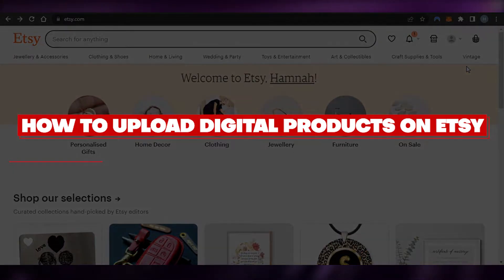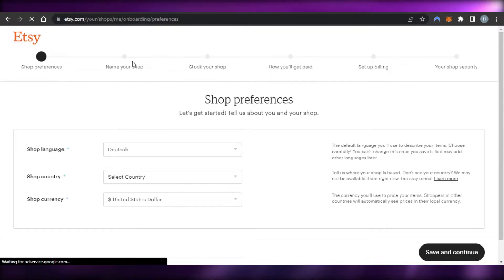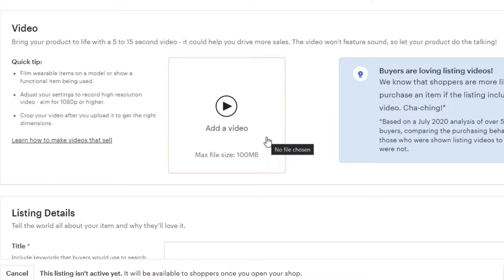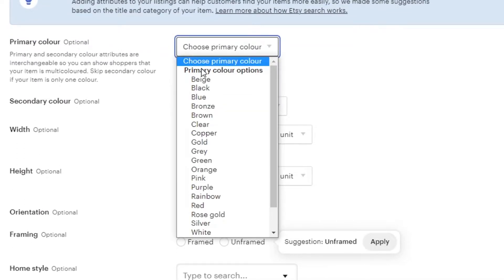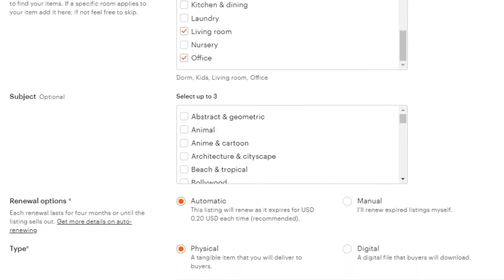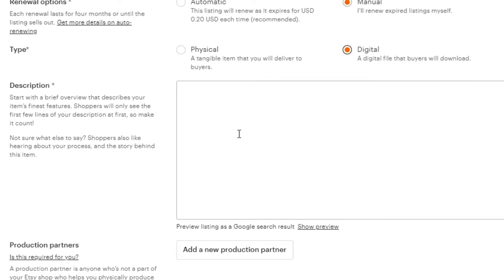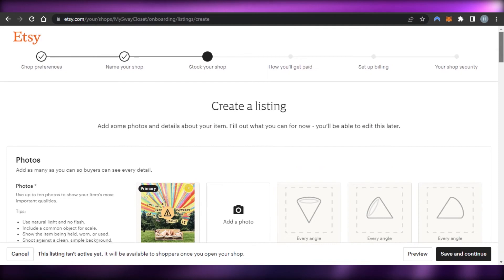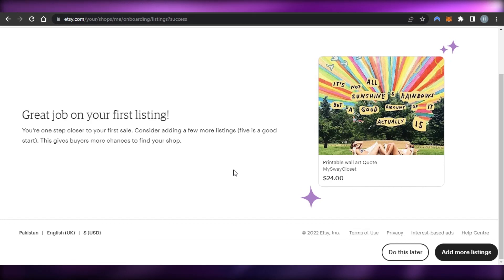How To Upload Digital Product On Etsy To Sell 2022 (Step By Step)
In this video I show you How To Upload Digital Product On Etsy To Sell. This is super easy and learn to do it in just a few minutes by following this helpful tutorial.